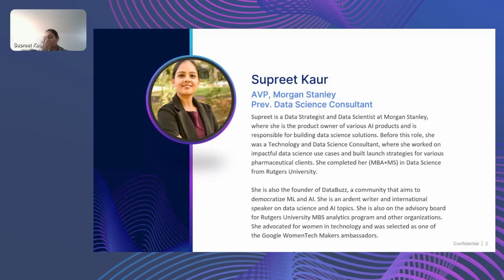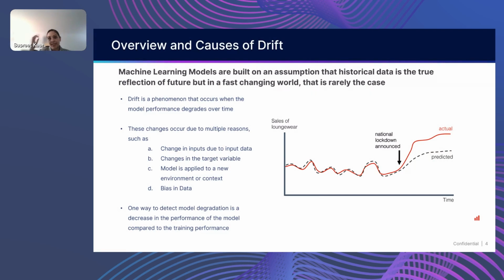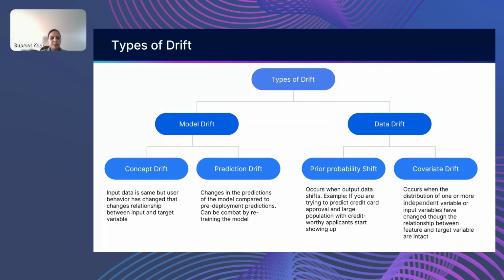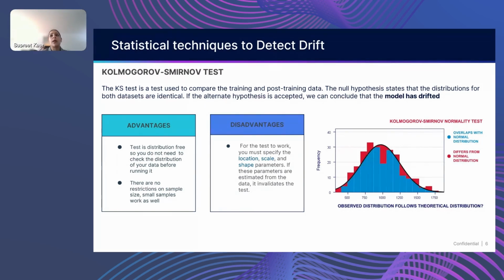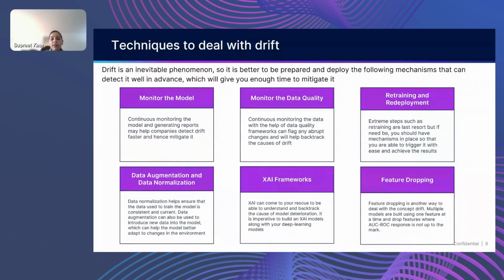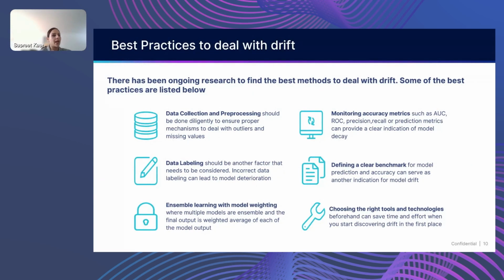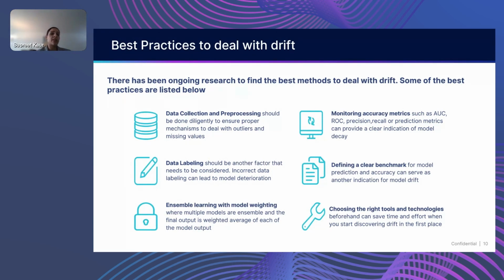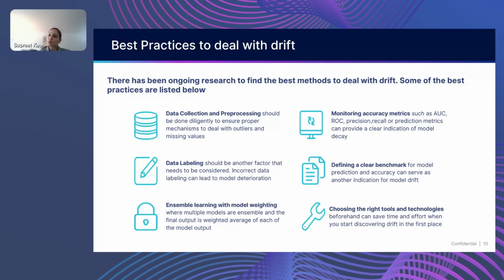Unboxing the Concept of Drift in ML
Drift is a common phenomenon that occurs during the lifecycle of your model. It is one of the leading causes of performance deterioration. This session will unveil the concepts of drift, including model drift and data drift. This will also cover some of the practical techniques to handle drift and some of the challenges associated with it.